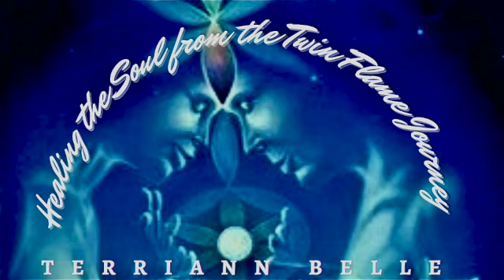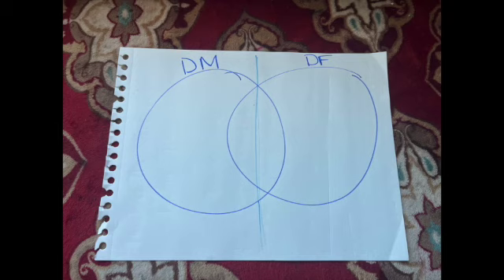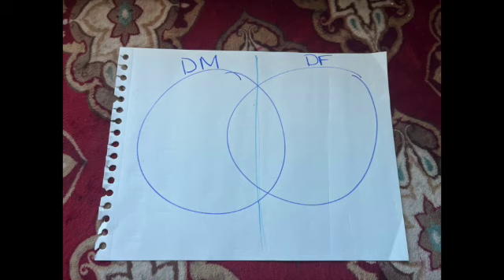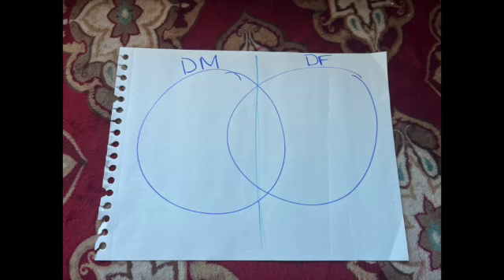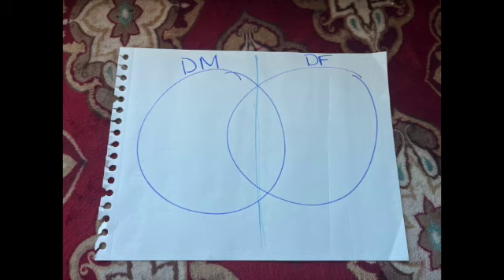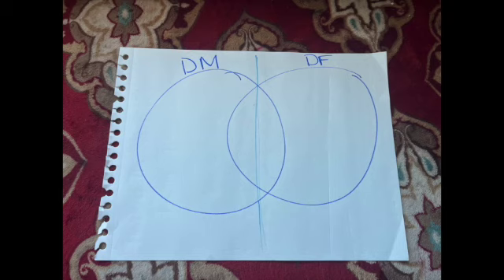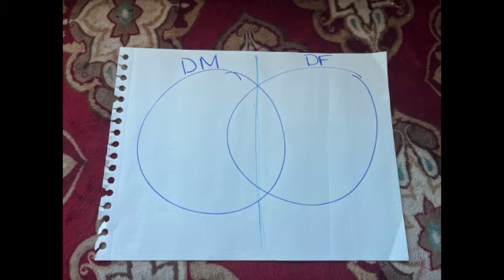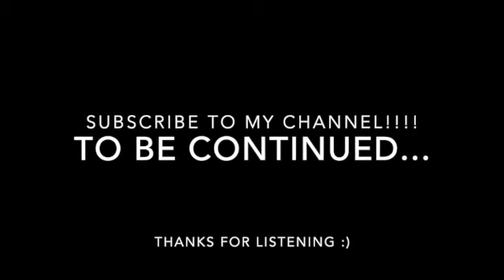Twin Flame Healing Series: When Your Worlds Collide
You've survived 100% of your worst days, your brighter days are still ahead.

You are on the verge to becoming your greatest version.